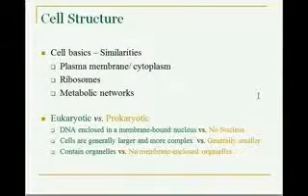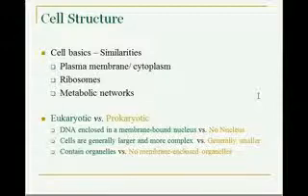Hurst Micro lecture Feb 2011 00002